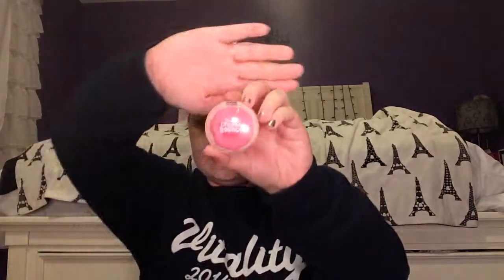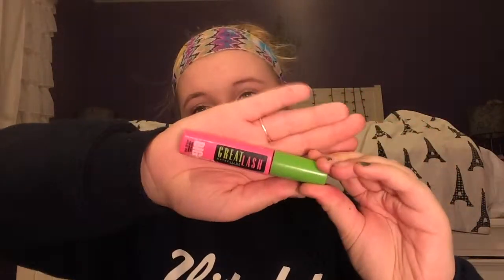Holiday Hair and Makeup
Hey beautiful people I hope you enjoy my hair and makeup for the holidays! I worked extra hard on editing this for you guys! have a great christmas and thumbs this up if you want a "What I got For Christmas 2014" video.